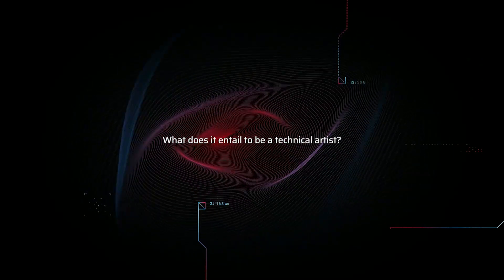DSCVR: OGLife's Technical Artist Steven Ford on What it Entails Being a Technical Artist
About ORIGINAL GAMER LIFE

Original Gamer Life or OGLife is a Thriving-as-a-Service (TaaS) social impact ecosystem open to all gamers. OGLife is the first incubated project powered by the Infrastructure-as-a-Service tech company StrongNode.io Innovation Lab. OGLife is serving communities who need the most help to thrive. OGLife aims to deliver a fun, healthy, and rewarding way for gamers to live and thrive. We are a multiverse gaming community and streaming platform bringing 3 billion gamers to the crypto space and offering a trifecta of solutions: technology + game + community. In OGLife, we Play-to-Thrive.

About TKYOLABS INC.

At TKYOLABS Inc., we incubate and create new technology solutions that leverage web 3.0 and blockchain technologies designed to improve users and customers' lives.